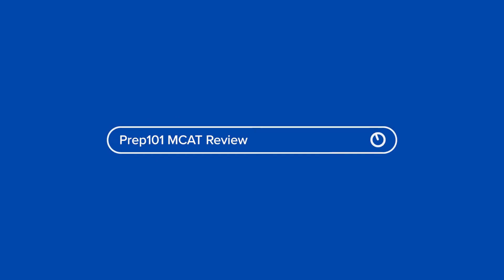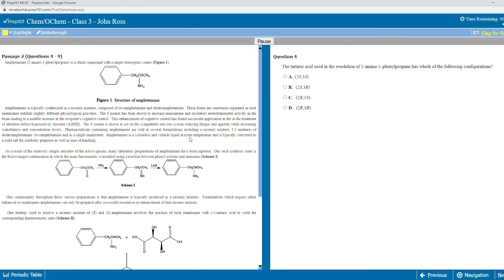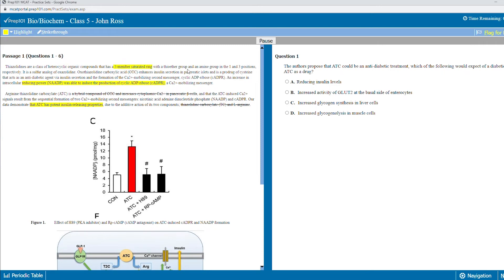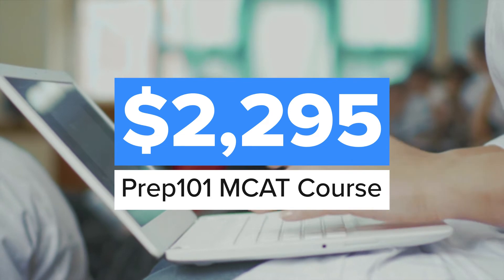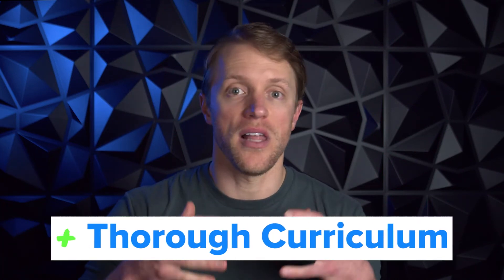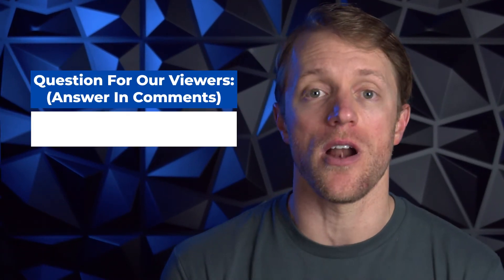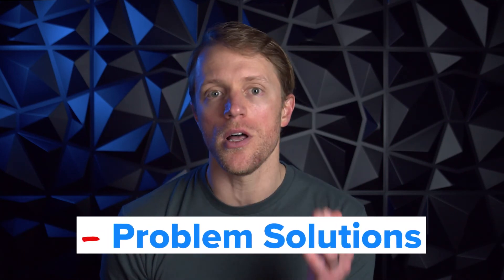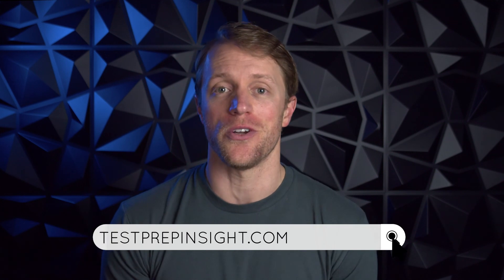Prep101 MCAT Review (Better Than Kaplan & Princeton Review?)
CHECK OUT MCAT PREP COURSE ↓↓
    (SALE: $200 OFF w/ code: TPI222)

Prep101 MCAT Review (Better Than Kaplan & Princeton Review?). In this video, John from the Test Prep Insight team discusses his evaluation of the MCAT prep course from Prep101. This is an extremely intense and comprehensive prep course. John talks about everything Prep 101 has to offer, including MCAT practice tests, MCAT study guides and MCAT classes. Overall, John was pretty impressed with this MCAT study course. He thinks the Prep101 course will do a good job preparing you to take the MCAT and hopefully scoring high on the MCAT.

▬ RELATED CONTENT ▬
Prep101 MCAT Review:

▬ VIDEO CHAPTERS ▬
0:00 - Introduction
0:45 - Prep101 MCAT Course Overview
4:40 - Prep101 MCAT Pricing
6:05 - What Our Team Likes About Prep101
7:50 - What Our Team Dislikes About Prep101
10:00 - Verdict: Prep101 MCAT Review